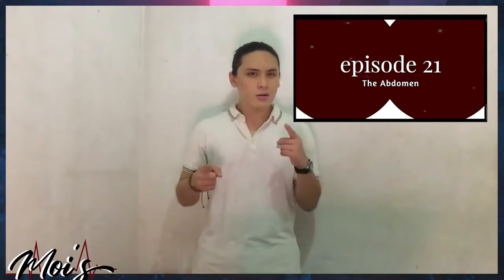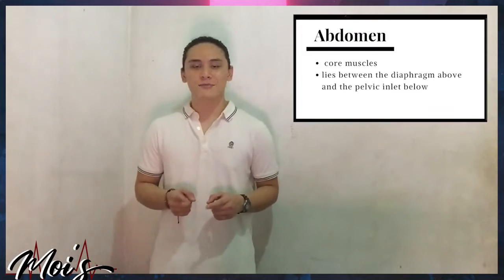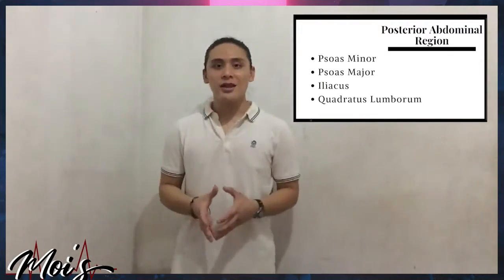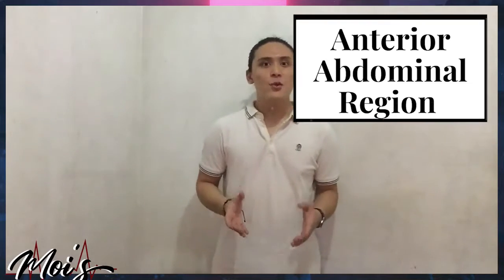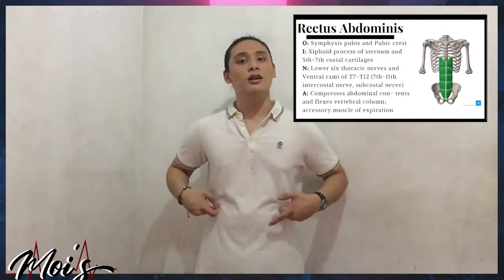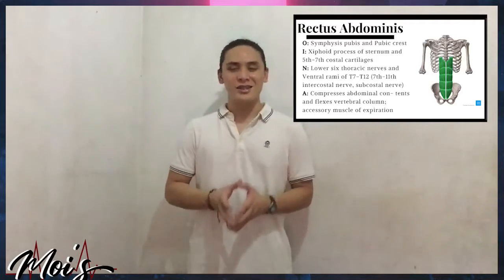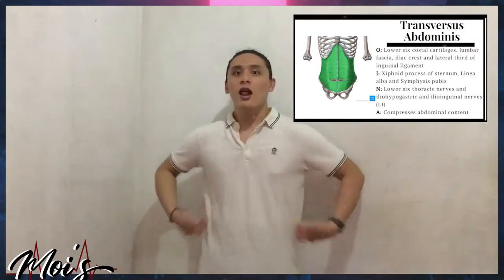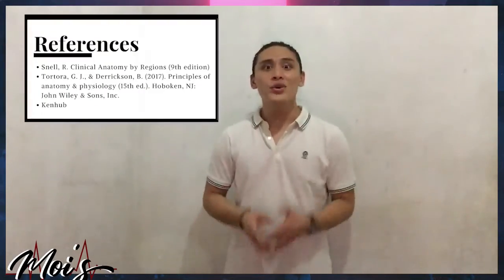Episode 21 - Muscles of the Abdomen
or the 2nd part of our Trunk-in-Love series we will be learning about the Abdomen. Come and join us in the final episodes of MOI’s Anatomy only here on MES’ official Youtube page.

Don’t miss out on anything mga kaPTids!